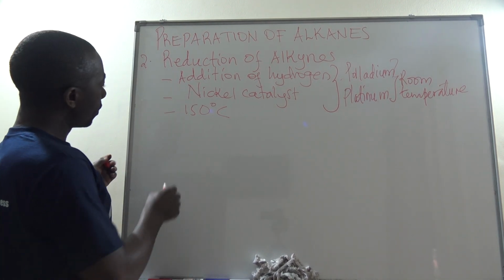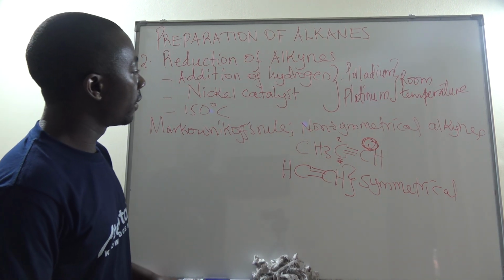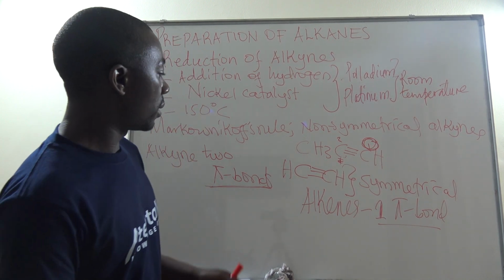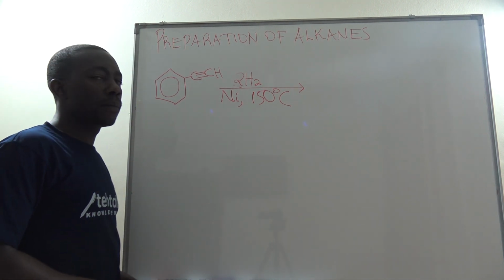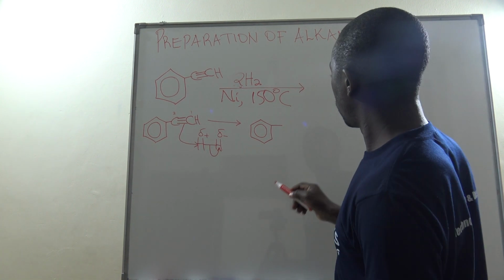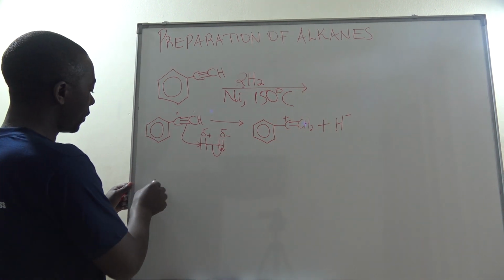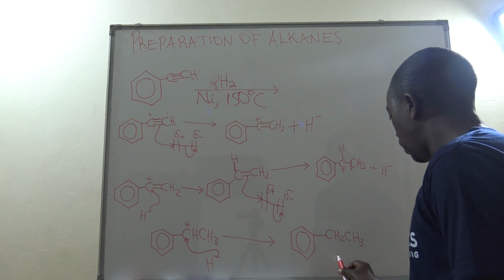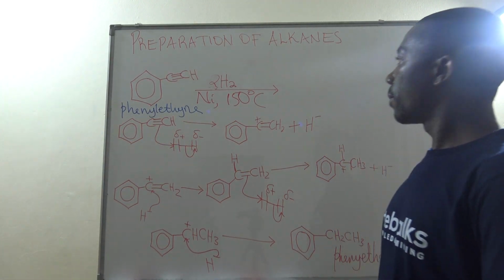PREPARATION OF ALKANES FROM REDUCTION OF ALKYNES